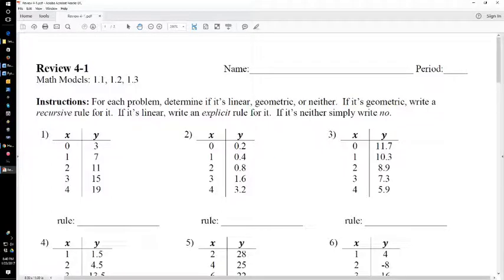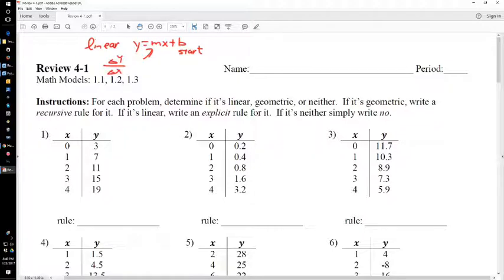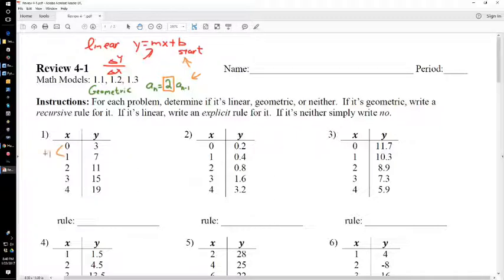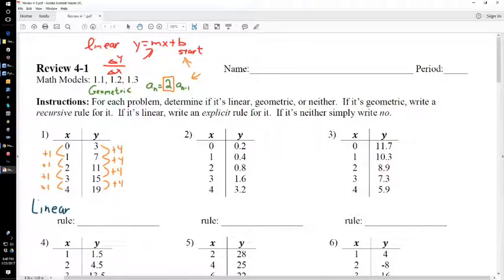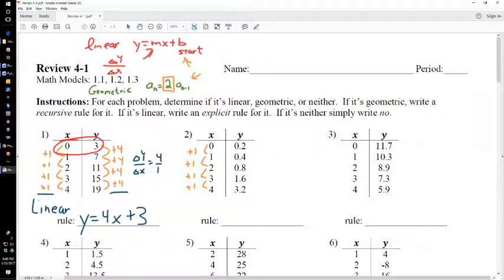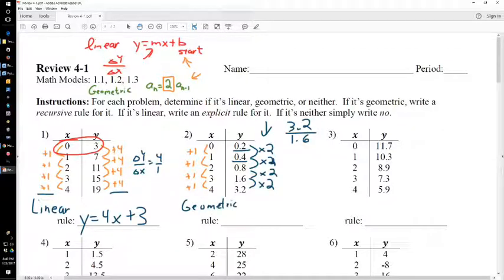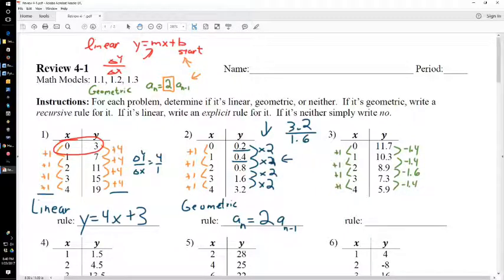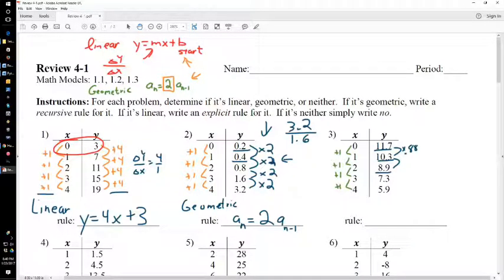MM Review 4-1 #1-3